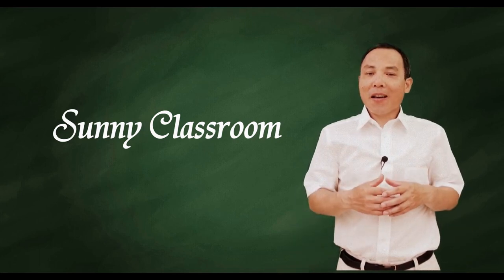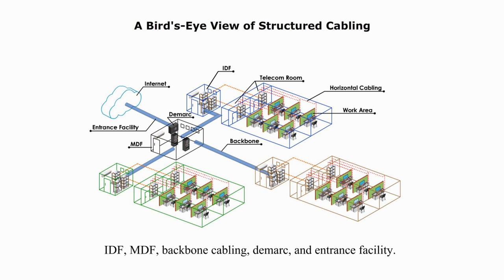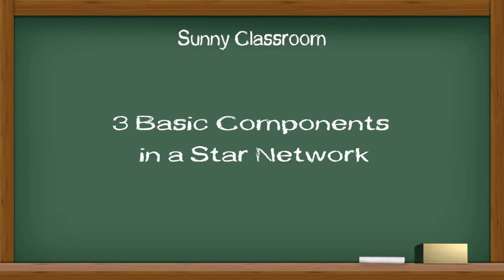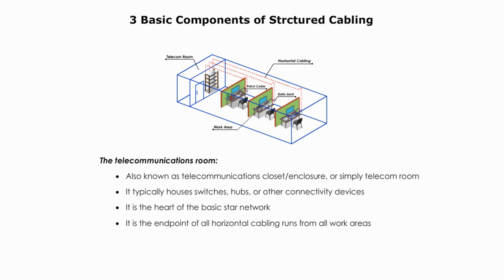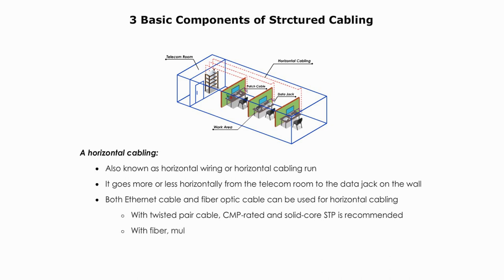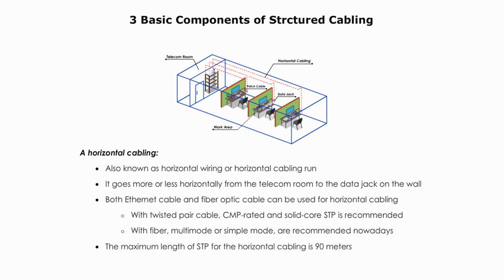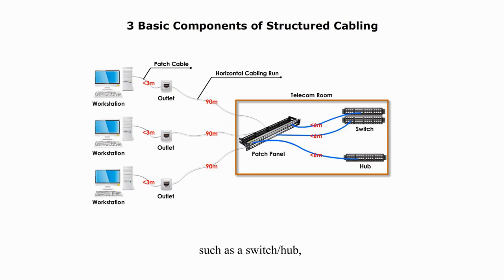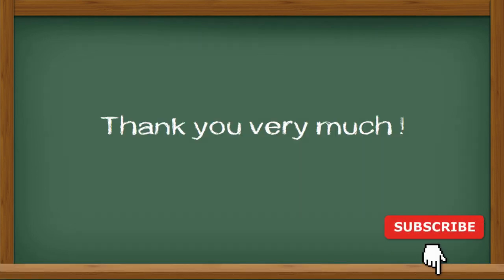Three basic components of Structured Cabling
Introduction
Today my topic is structured cabling and three basic components in a typical star structured cabling.  Three basic structured cabling network components are the telecommunications room, work area, and the horizontal cabling.